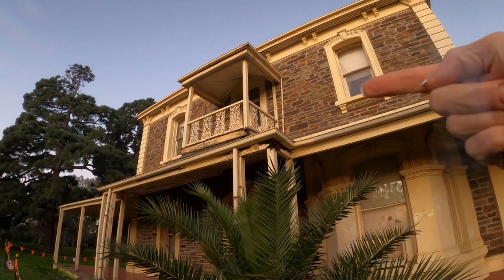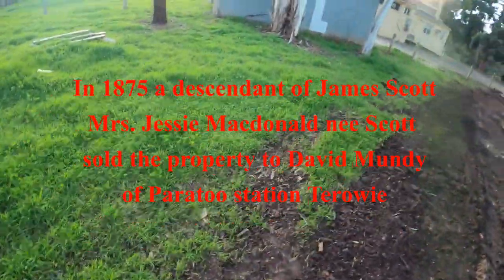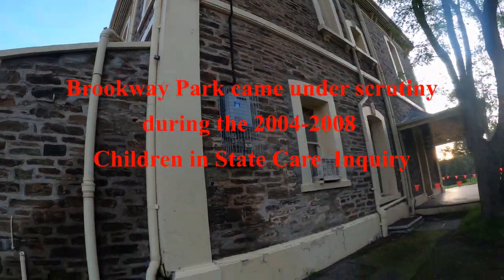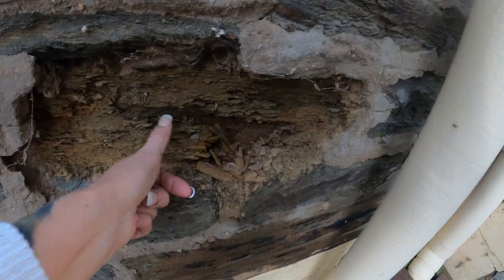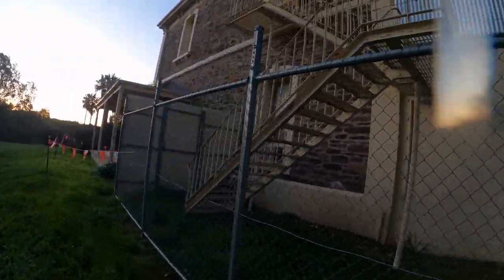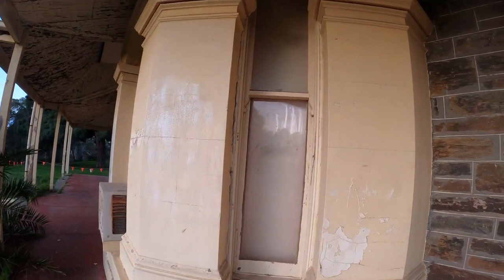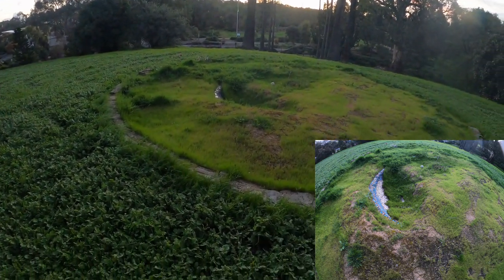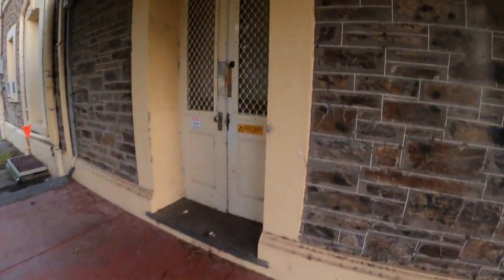Does history matter over abuse. A sad 😔 South Australian 🇦🇺 story of history, abuse and neglect.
Lochiel Park House
“Lochiel Park” house was built on part of the property that once belonged to Charles James Fox Campbell. Section 309 and 310 were owned by C.J.F. Campbell. He built his home,”Lochend” on part of this selection. The “Lochend” property was leased to James Scott, and eventually bought by him in 1858. In 1875 the descendants of James Scott, Mrs. Jessie Macdonald nee Scott, 1 sold the property to David Mundy of Paratoo station Terowie, a successful sheep farmer. 2 Mr. Mundy built the two storey house in 1877 for £3,000. 3

David Mundy arrived in South Australia with his father and mother and three siblings. They arrived on the Diadem, on the 16th of November 1840, from London via Plymouth.4 On the 29th of January 1874, David Mundy married Rose Ellen Newberry of Norwood. He bought the Lochend properties in 1875.

Photo of David Mundy from the State Library of South Australia Collection of “The Old Colonial Banquet Group”. B47769/6G

David Mundy and his brother William were the original owners of Mundi Mundi station near Cockburn.5 David and his wife were regular attendees of St.Martins Anglican church in Campbelltown. One day at a social gathering, in the local Oddfellows hall Campbelltown. It was suggested by David Mundy that the church should buy the hall, and turn it into a Sunday school. When the cost of buying the hall proved to be too expensive, they decided to build their own. David Mundy donated the land and offered £100 to start the fund raising. Another parishioner, Howard Henry Ind, an architect by profession, offered his services, free, to design the church hall. When the church hall was completed, fittingly, David Mundy performed the opening ceremony. 6 After selling “Lochiel Park” in 1898 David and his wife moved to “Ellangowan” at St. Peters. They also had a summer property “Durnford House” at Largs Bay, later to be part of the orphanage.

The purchaser of “Lochiel Park” was Jonah Hobbs, who later renamed the house “Hobbs House”. Jonah Hobbs had arrived in South Australia on the Harry Lorrequar, on December 26th 1849, with his parents and siblings.7 He worked on his father’s property and also that of Francis Beasley of Paradise and later James Harris at Marden. Like many people at the time, he was attracted to the gold fields in the 50’s. Without a lot of luck it must be said. Back in Marden he soon became a respected fruit grower in that area. 8 He went on to become a member of the Agricultural and Horticultural Society, a Director of the East End Market Company, and a member of the Payneham District Council. He also was a faithful servant, and financial supporter of the Payneham and Campbelltown Wesleyan Churches.

In 1857 he married Rebekah Jane Harris; the Harris family had arrived in South Australia in 1839, via the vessel Recovery. Jonah and Rebekah were married at the Pirie Street Wesleyan Church. In 1864 two of their children died of scarlet fever within days of each other, another son died in 1867. 9 Two sons and two daughters made up the rest of the family. In 1907 the couple celebrated their golden wedding, less than twelve months later Rebekah died. Six years later Jonah also died.

After the death of his father, Frank Hedley Hobbs became the owner of “Hobbs House”. Frank Hedley Hobbs married Florence Amy Bowman in March 1902. 10 Her father was a cousin to the Bowman’s who built “Martindale Hall”, a well respected pastoral family. In April 1912 they had a daughter Ivy Merle Hobbs.

His brother J Harris Hobbs had purchased the nearby property of” Valencia” from the Ind family, in 1906. Once again tragedy struck the Hobbs family, this time at “Valencia”. One son, Harold John Hobbs died at home, in June 1916. 11 In October of the same year, another son, Kenneth Harris Hobbs, died of wounds in France. 12

In 1947 the State Government bought the house and 52 acre garden, for use as a boy’s home. 13 The idea was to provide a home, and teach the youngsters, gardening and fruit growing. The Government had land at Reynella where they intended to build a boy’s home, but they believed it would be quicker to convert the “Hobbs House” than build new from the ground up.

The property was renamed “Brookway Park” by the state Government. Under that name it has served as a training school for delinquent boys, a remand home, and an agricultural college.

Today “Lochiel Park House “(Brookway Park) belongs to the State Government of South Australia.
“Lochend” is owned by the City Of Campbelltown.